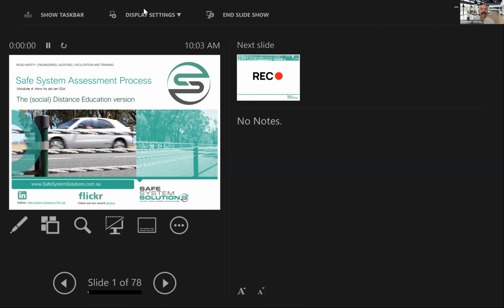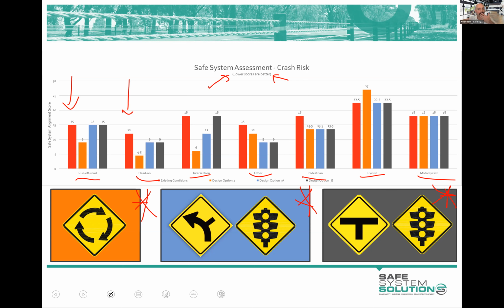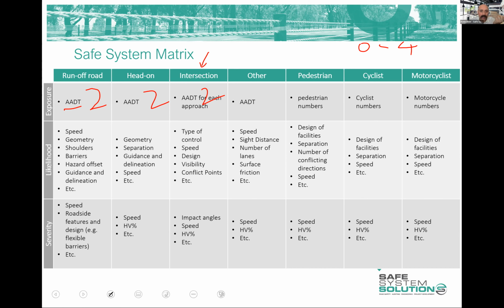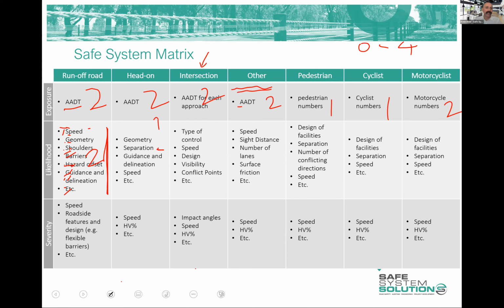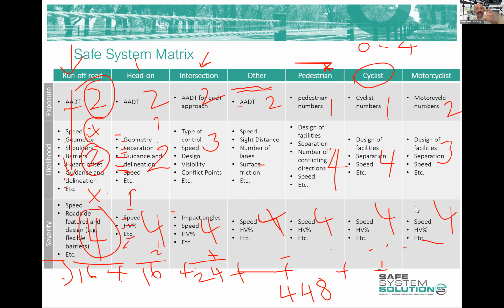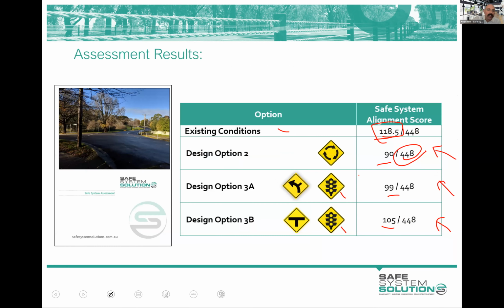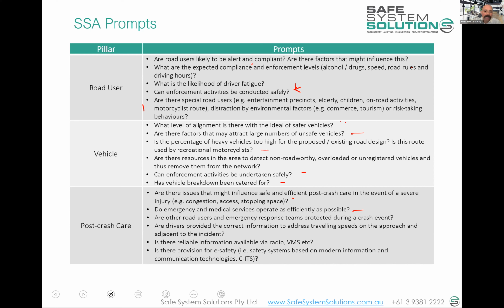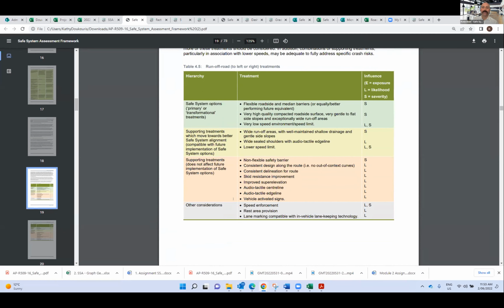SSA May 2022 Webinar